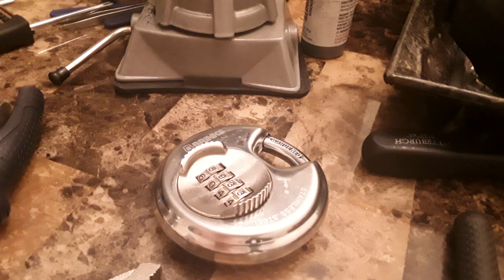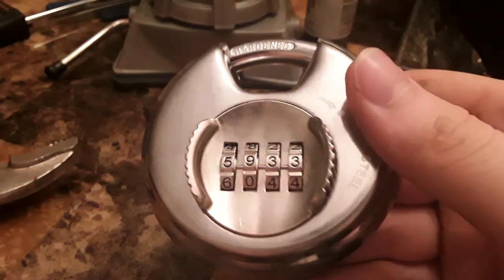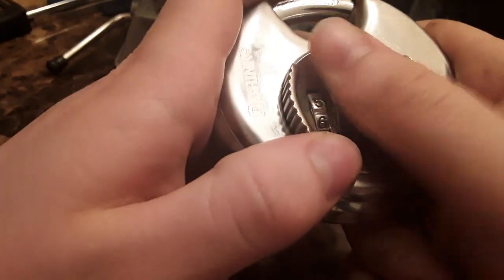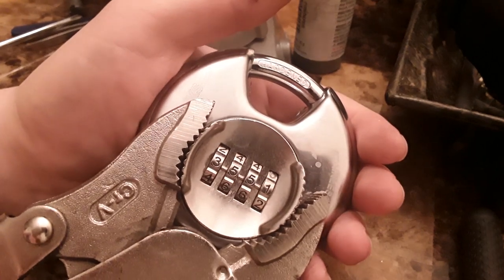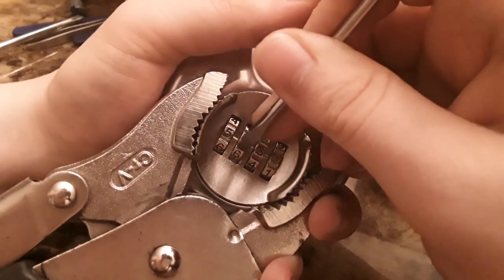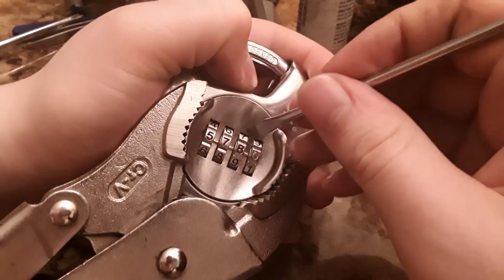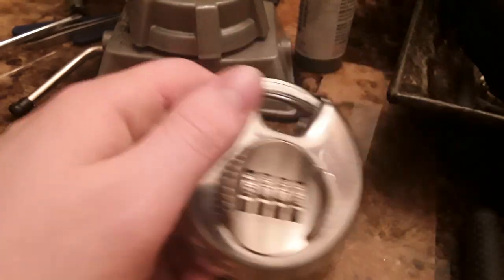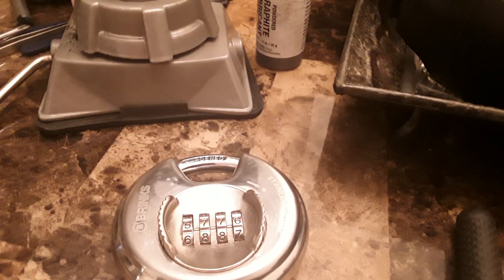In Which a Brinks Combo Discus Padlock is Decoded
I am slowly going insane please help.